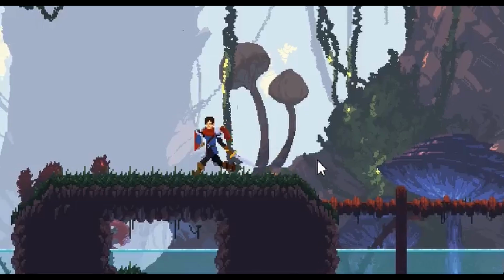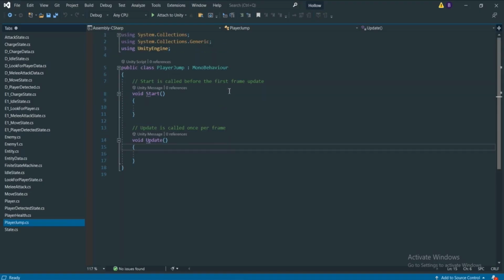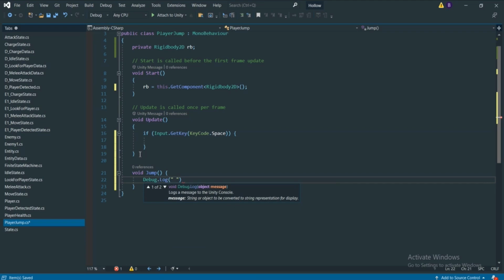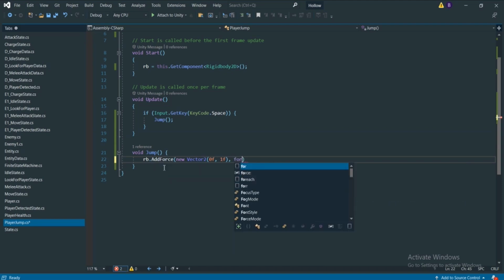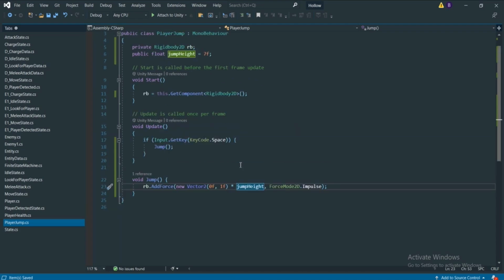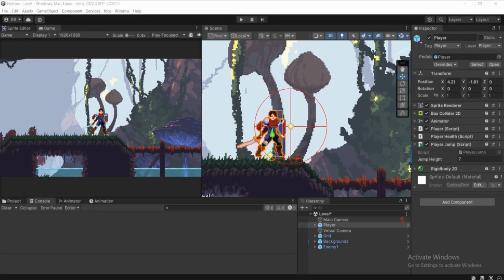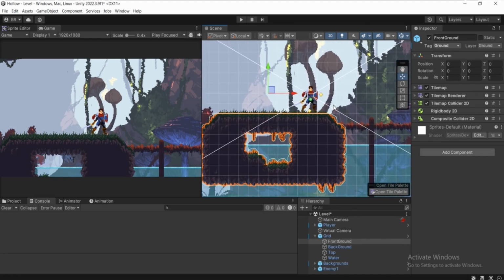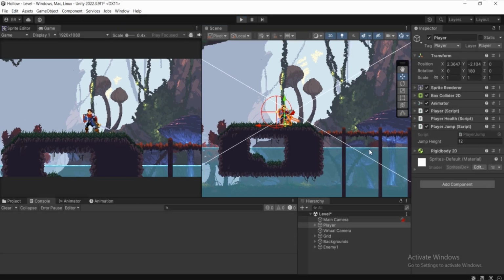How to Make Your Player Jump in UNITY (Step-by-Step C# Guide) 🎮💡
🚀 How to Make a Player Jump in a 2D Game Using C# in Unity! 🎮
In this beginner-to-intermediate Unity tutorial, I’ll show you how to create a smooth and responsive jump mechanic using C#. You’ll learn:
✅ How to detect collisions and ensure the player jumps only when touching the ground
✅ How to use a Boolean variable (Jump) to track when the player should jump
✅ How to apply force to make the player jump naturally
By the end of this video, you'll have a fully functional jump system perfect for platformers and other 2D games! 🎯

Chapters:
00:00 - Introduction to Jump
00:10 - Player jump C# script
04:59 - Jump function/Method
10:04 - One time Jump Logic
13:27 - Collision in Unity